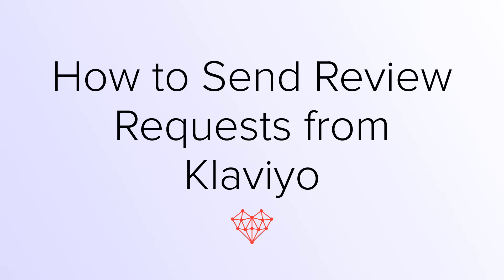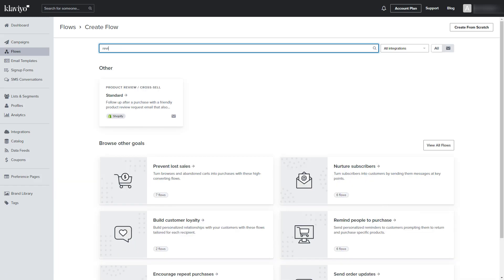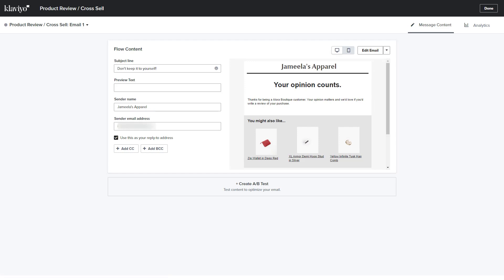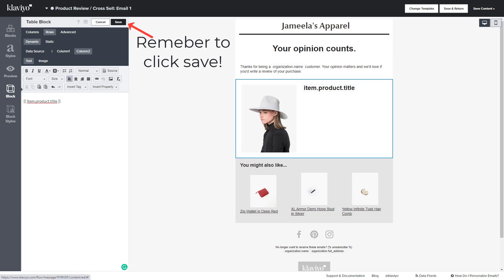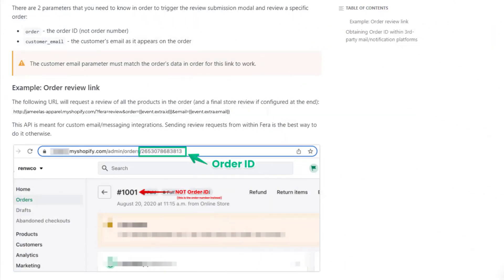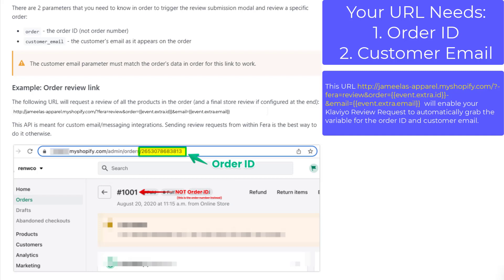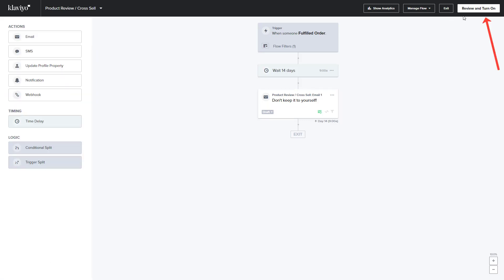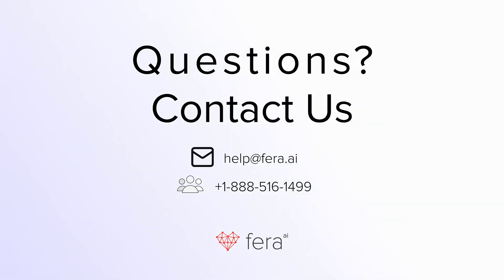How to Send Fera Review Requests with Klaviyo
With the Fera and Klaviyo integration, you can do more than just create review flows, you can also send review requests!

We will show you how step-by-step how to send review requests and how to create a link that will allow your customers to review every item in their order.